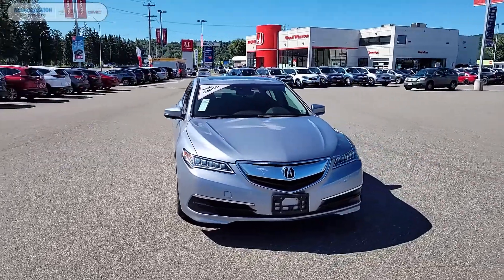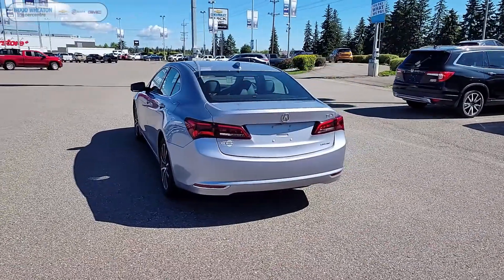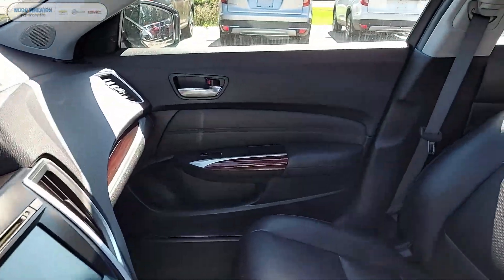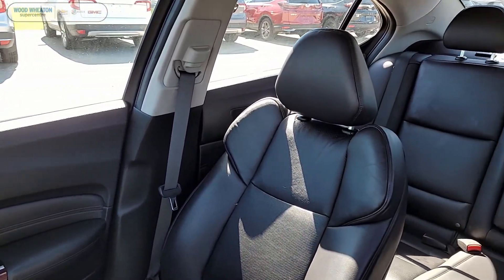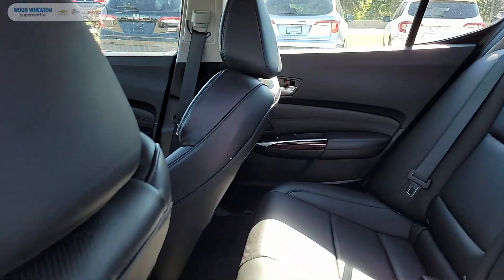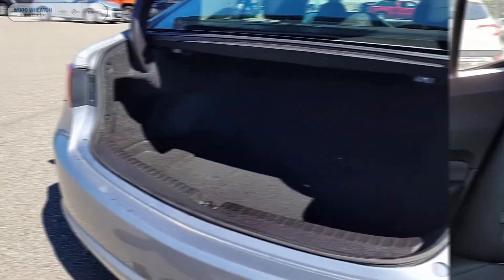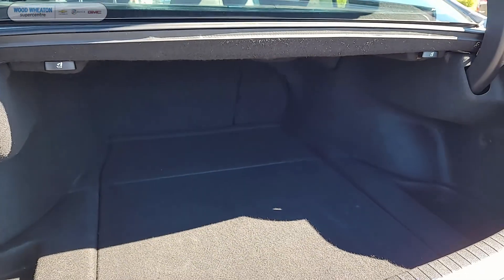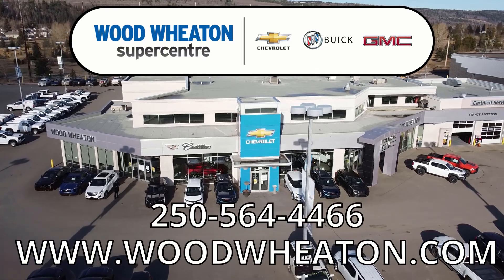2015 Acura TLX Tech - Wood Wheaton Supercentre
2015 Acura TLX Tech

Stock #: Q0609

Now $21,587

You will love the 2015 Acura TLX!

Offering crisply executed design, generous interior space and superb capability! This 4 door, 5 passenger sedan still has less than 80,000 kilometers! Acura infused the interior with top shelf amenities, such as: a trip computer, a blind spot monitoring system, and the power moon roof opens up the cabin to the natural environment. Under the hood you'll find a 6 cylinder engine with more than 270 horsepower, and for added security, dynamic Stability Control supplements the drivetrain.

We pride ourselves in the quality that we offer on all of our vehicles. Stop by our dealership or give us a call for more information.

We are DrivingLifeInTheNorth